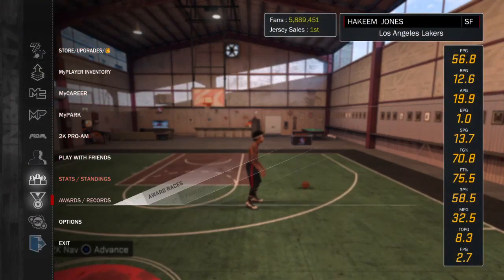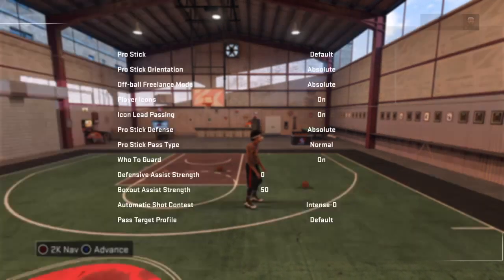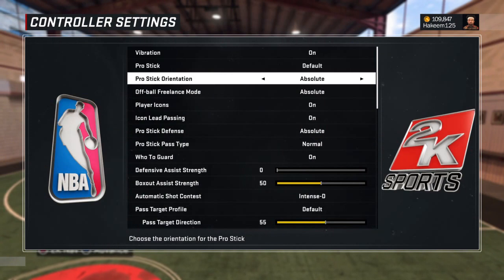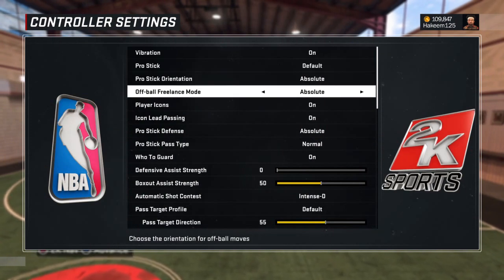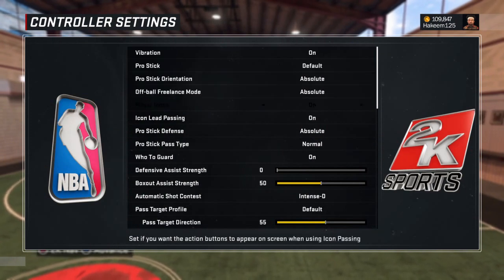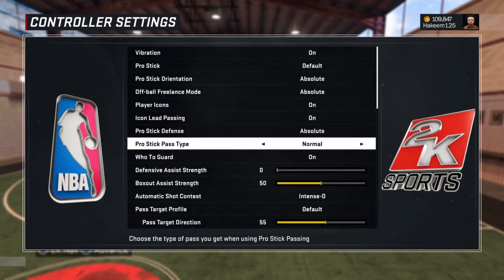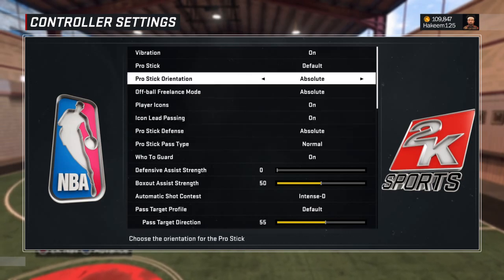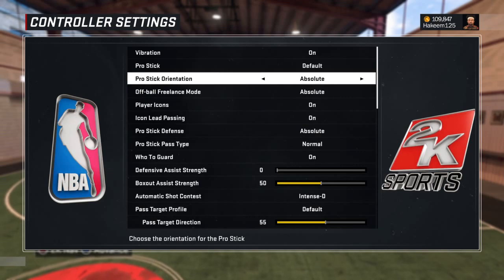NBA 2K17 How to do the Momentum Crossover Perfectly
In this video I will teach you how to do the momentum crossover perfectly. You will learn how to do this against your opponent/defender in MyPark and ProAm. This is a quick move for you to get pass your defender for either the shot, layup, or hooking up your teammate for the assist. I play PS4 if anyone wants to play ProAm or MyPark. My psn name is Hakeem125. I am now grinding to reach Superstar 3 hopefully my spring break or in April.